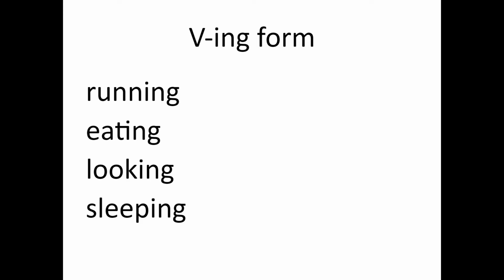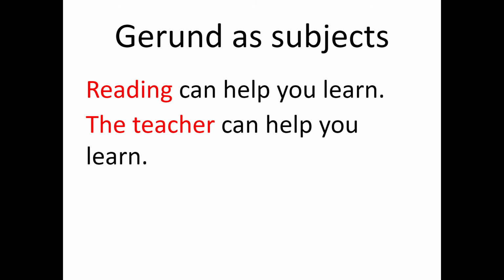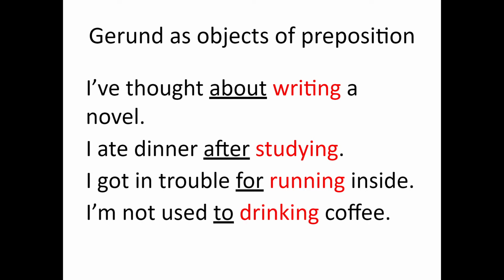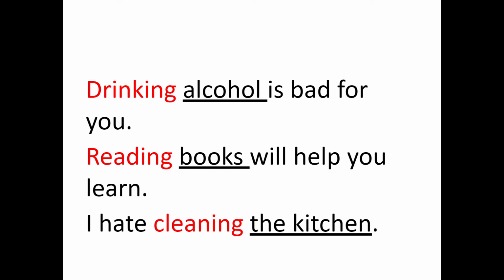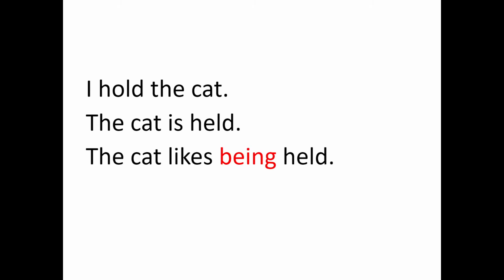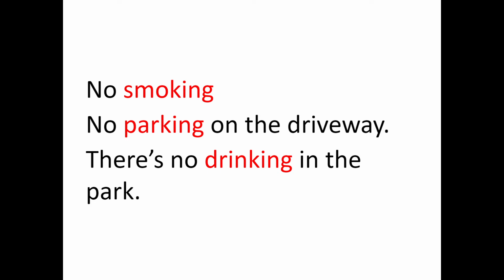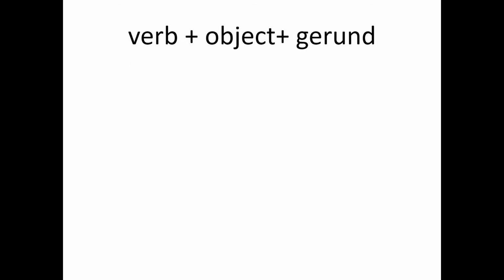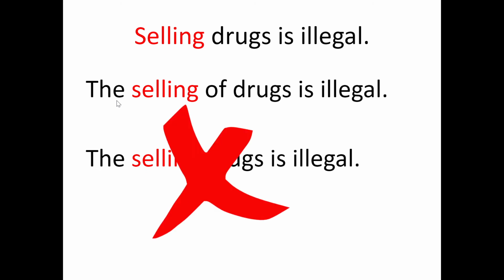Gerunds: Grammar: ESL Listening